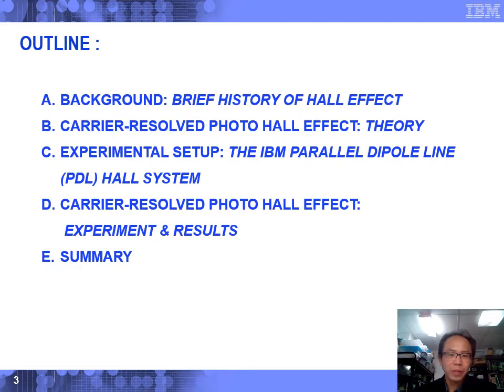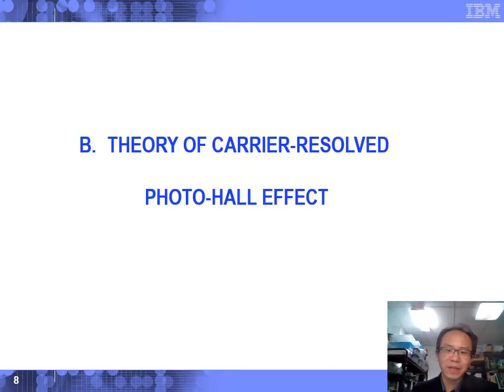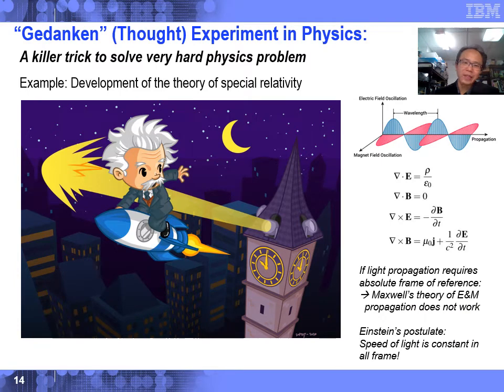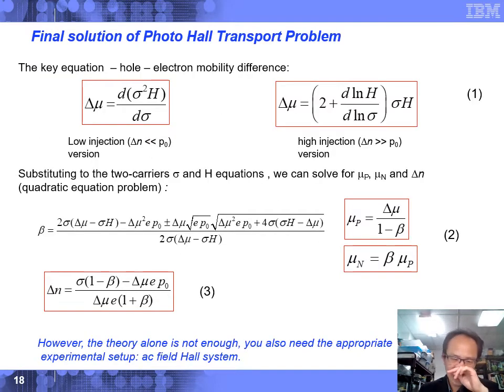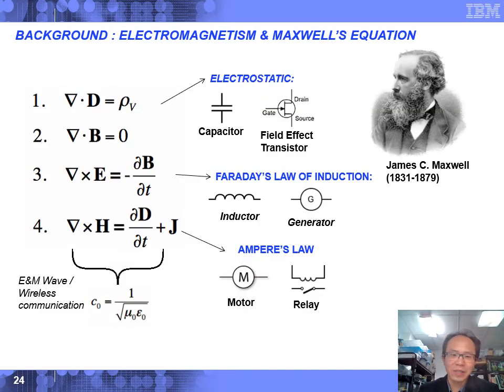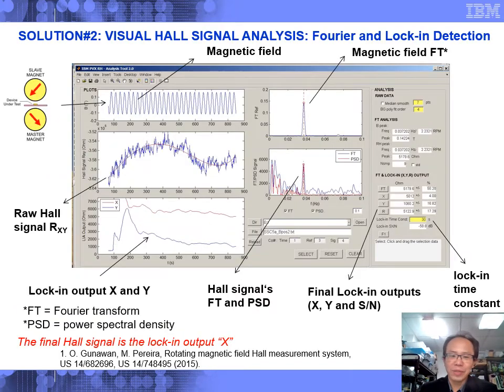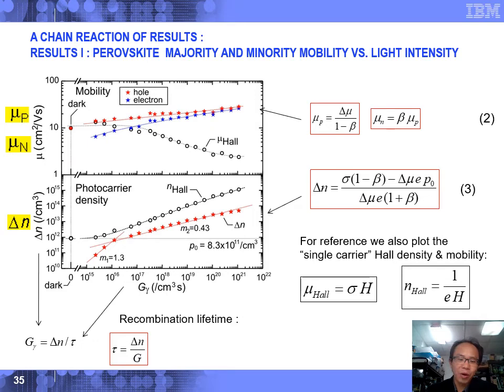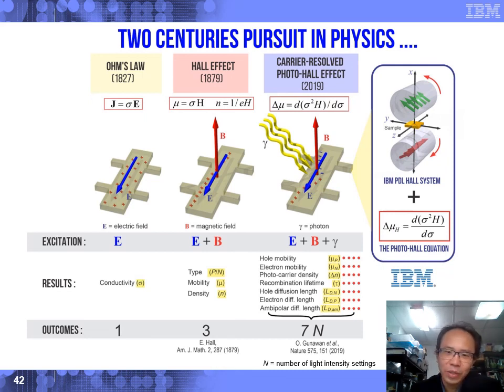Carrier-Resolved Photo-Hall Effect: Unlocking a 140-year-old secret in Hall effect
This talk summarizes our recent, exciting discovery of "Carrier-resolved Photo Hall" technique as reported in Nature 575, 151, (2019).  IEEE PVSC Invited Talk 2020.